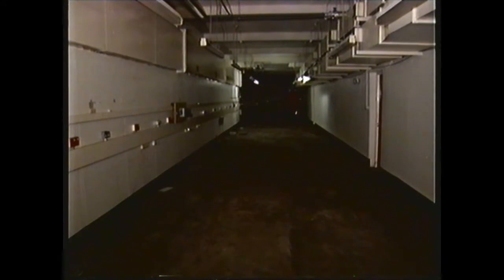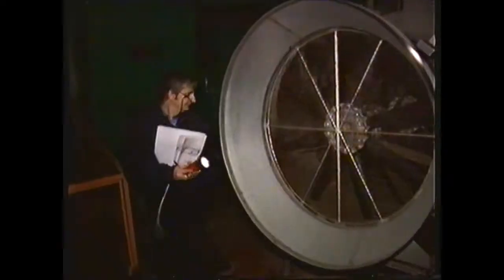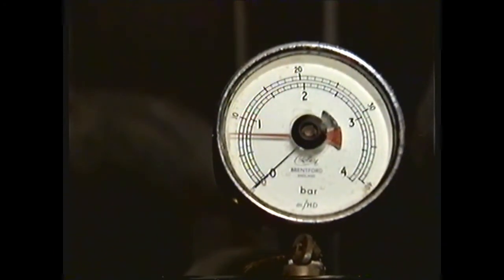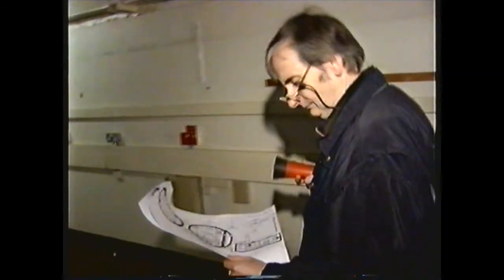Rotundas Marsham Street. Exploration by Roger Morgan 2001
Architect Roger J Morgan was granted exclusive access the the Marsham Street Rotundas under the DOE building prior to demolition. This was the Central War Room of the Government during the Cold War